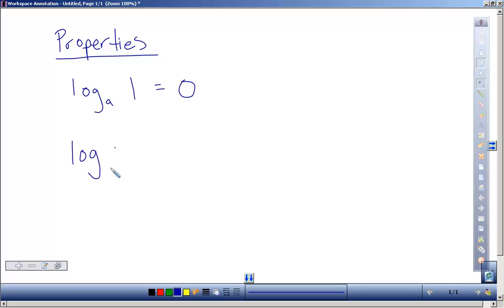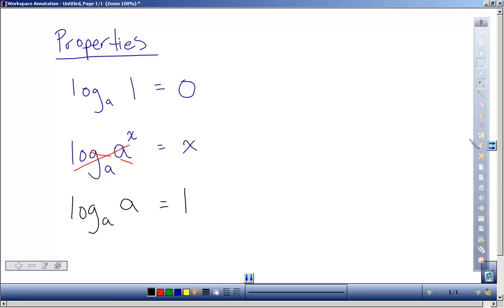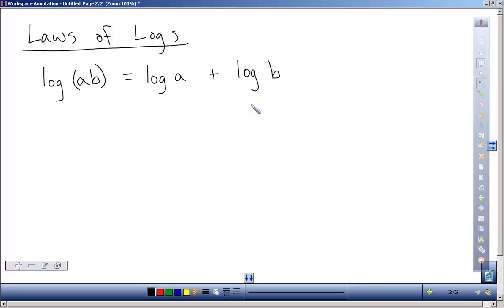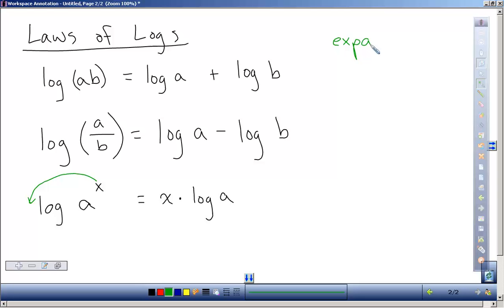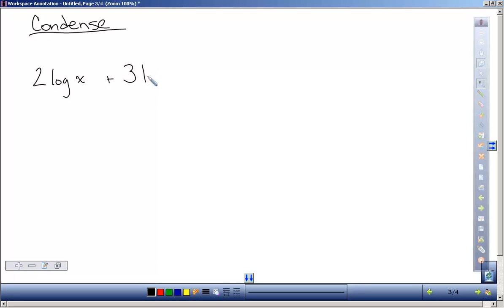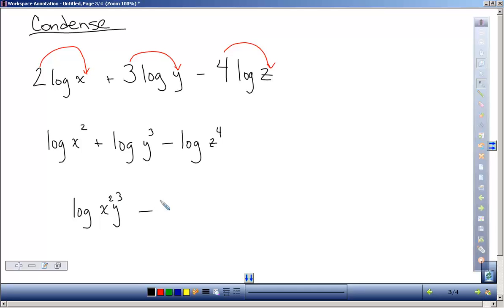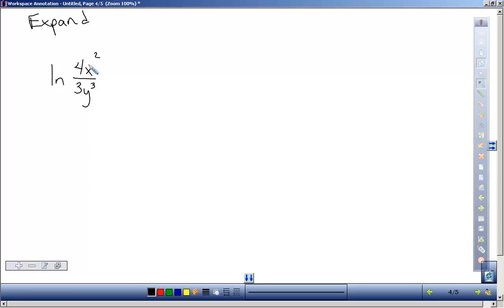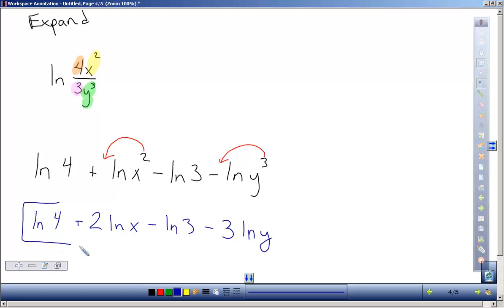Properties of Logs